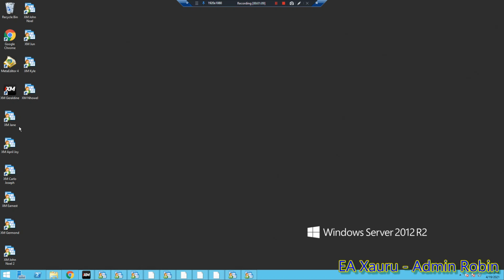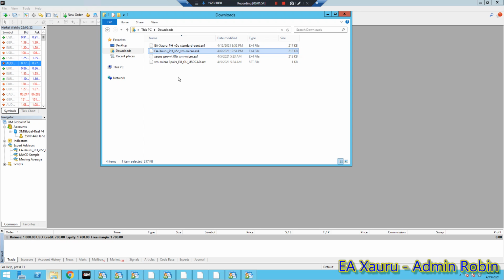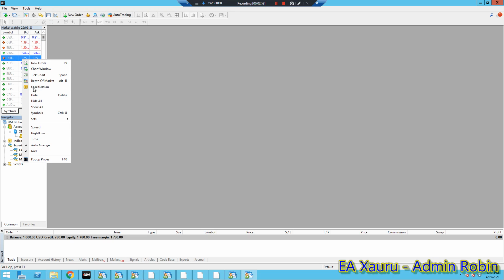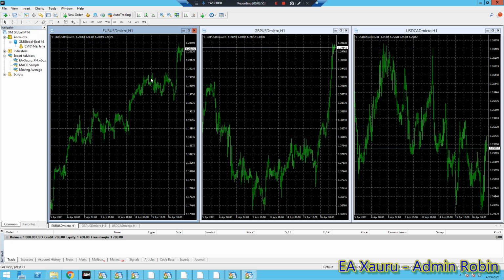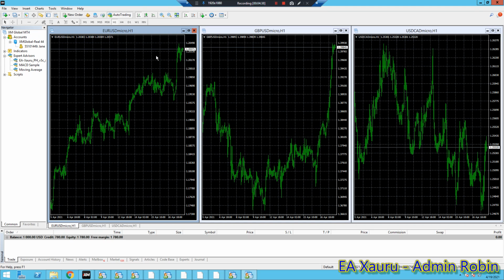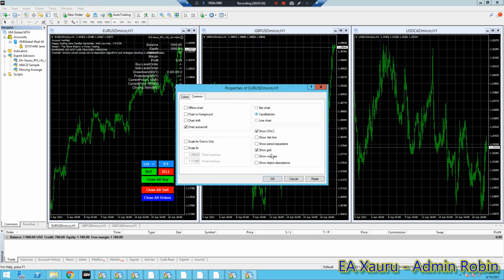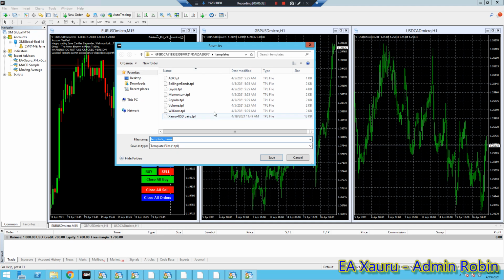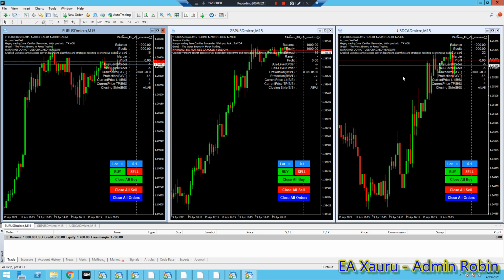How to Install EA Xauru to MT4 XM Micro Video Tutorial - Admin Robin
This is a short tutorial on how to install the EA Xauru to your MT4 account. Hope you enjoy watching it.

If you want to avail of our FREE EA, please open an account under our IB. We offer up to 50% payback weekly depending on your traded lots which no other EA provider can offer.

Choose MT4 ONLY, XM Leverage 1:888.

Minimum Deposit
Micro account - $200 & up
Standard account - $3000 & up

Message me if you have questions or need assistance.